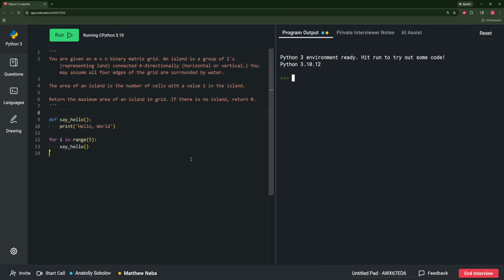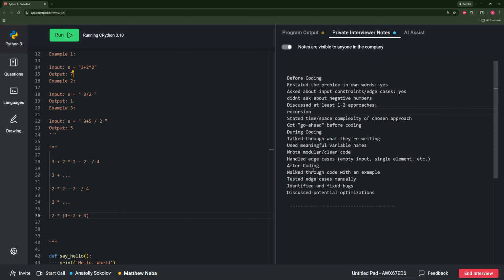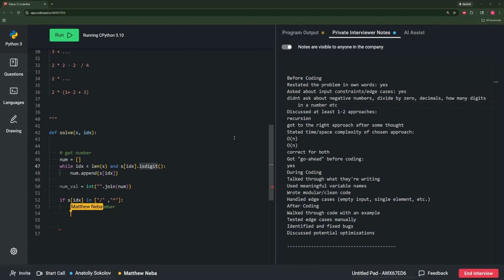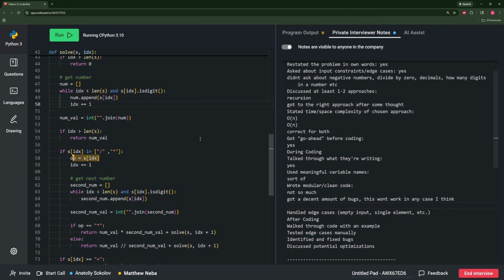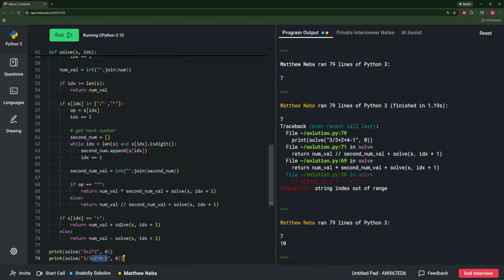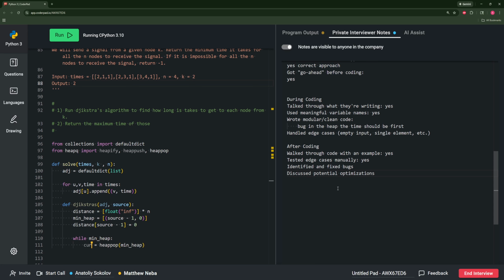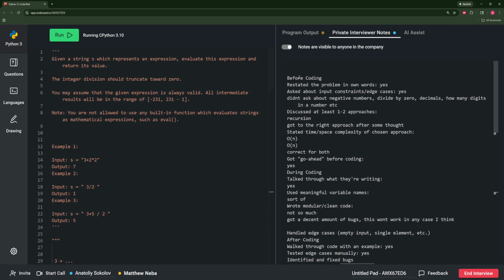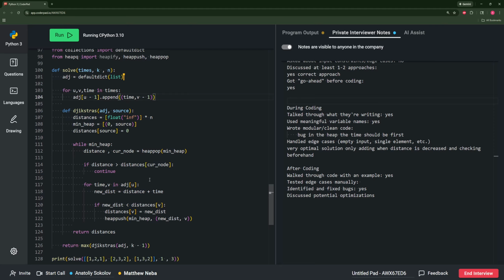Mock FAANG Interview With New Grad - Lean No Hire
This was a tougher mock interview with a new grad.  This candidate previously did a mock with me and did well so I decided to do a more difficult one this time to get some more signal.